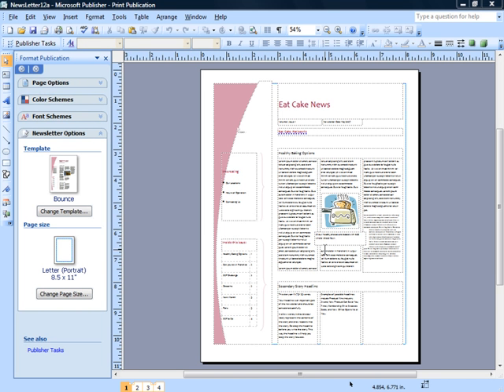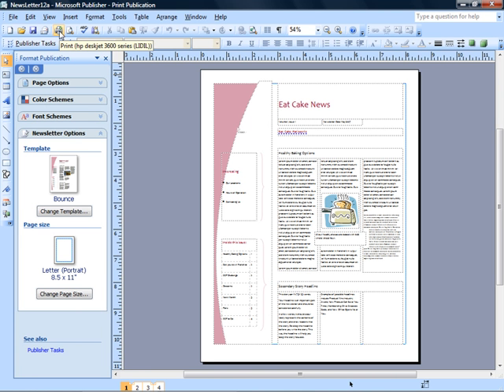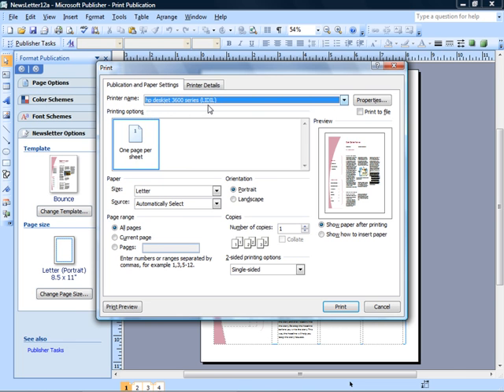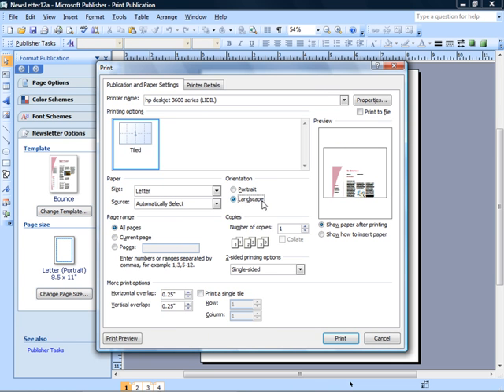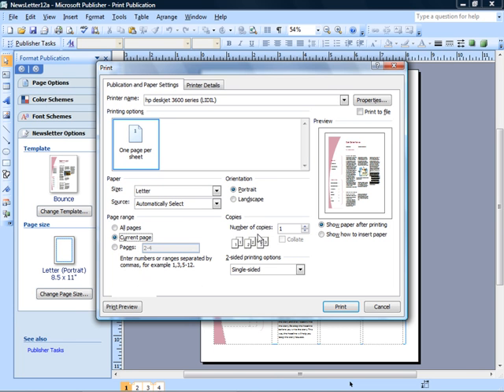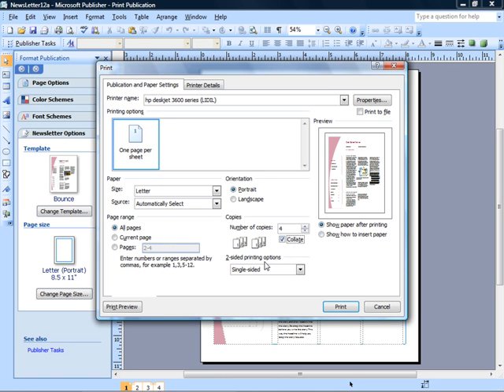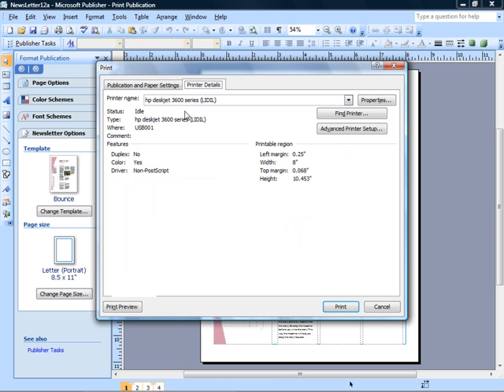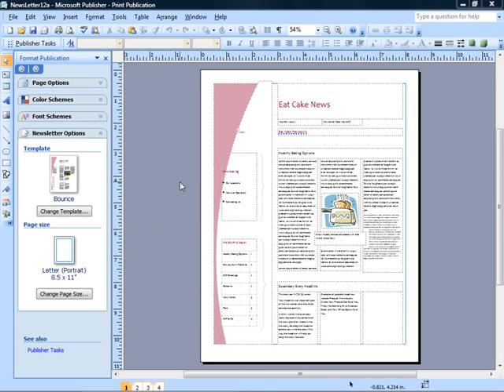12_02_Printing.mov